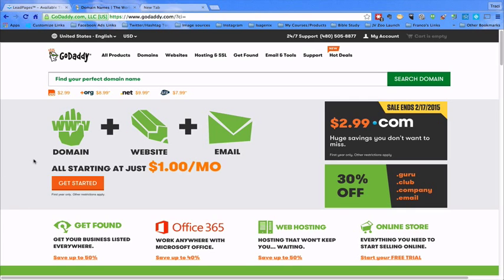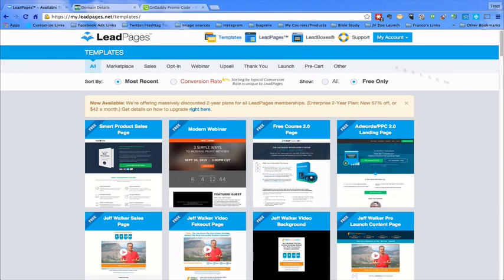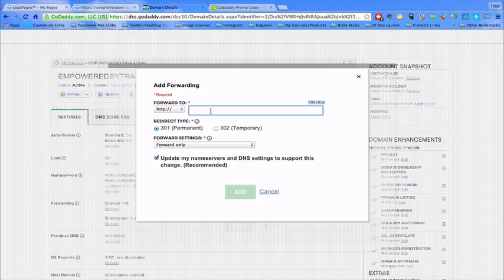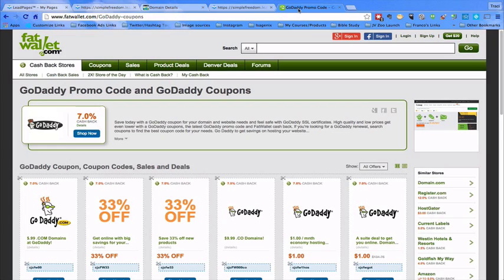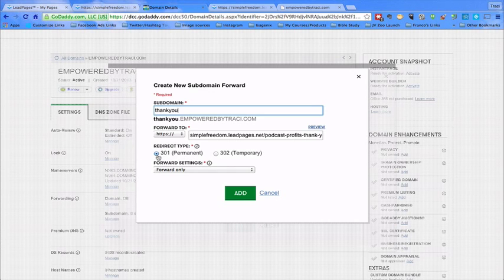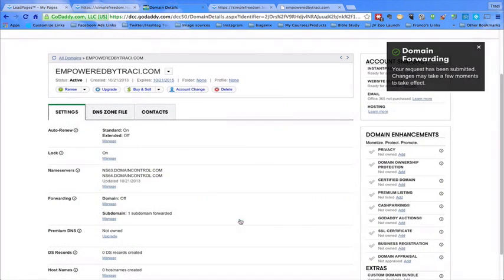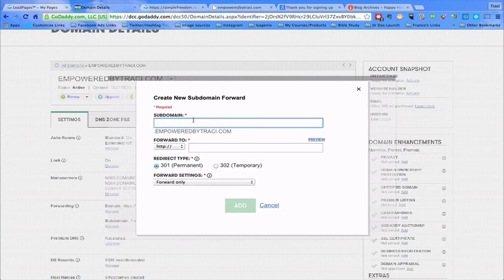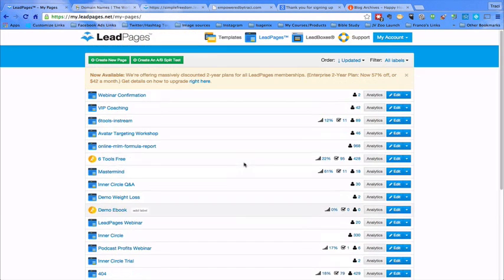How To Forward A Godaddy Domain Name To A Lead Magnet & How To Forward To A Subdomain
In this Social Media Marketing Happy Hour video tutorial we walk you through how to forward a leadmagnet created with Leadpages to a Godaddy.com vanity domain.  You will use the domain forwarding with masking feature.

Rather than using the very long URL link that you get with each page you create with leadpages, you can use Domain & Subdomain forwarding with Godaddy.

Instead of buying a new Godaddy domain each time you want to forward a page, you can use Subdomain forwarding.  With Godaddy.com Domains, you can have up to 100 subdomains.  In this step-by-step video tutorial, we walk you through how to set up subdomains as well as domains.

You can set up domain and subdomain forwarding to any website, landing page, that you would like.

For more free training & tips on how to build your business online, go

If you would like to sign up for Leadpages to be able to create high quality lead capture pages for your Lead Magnets, go

The Social Media Marketing Happy Hour also hosts a 7 day per week, 15 minute podcast on iTunes & Stitcher.